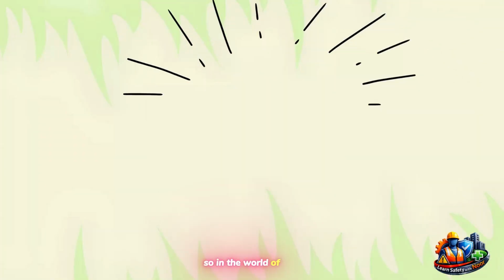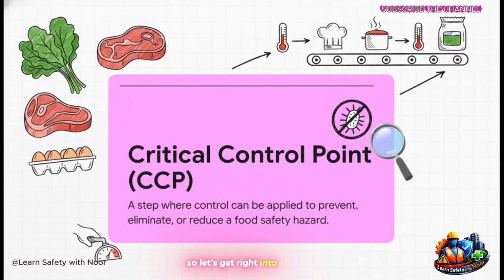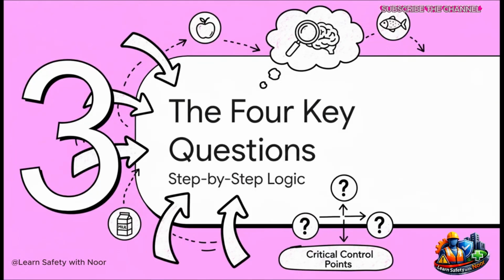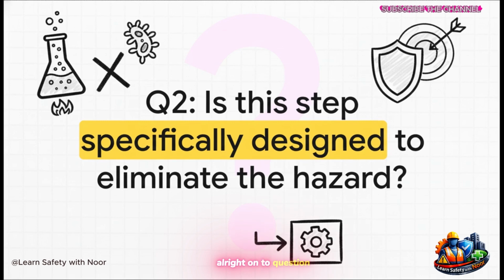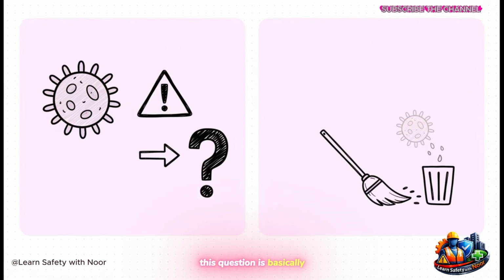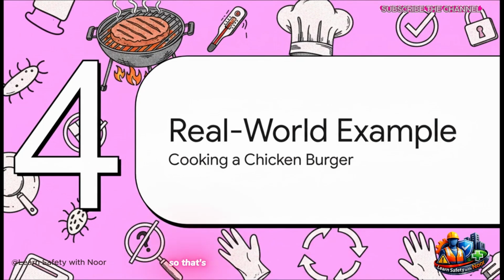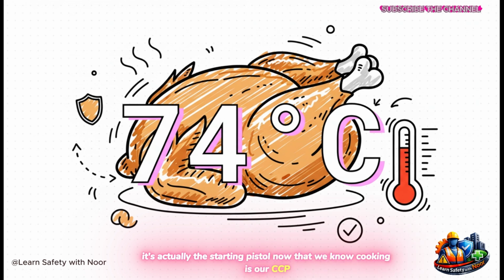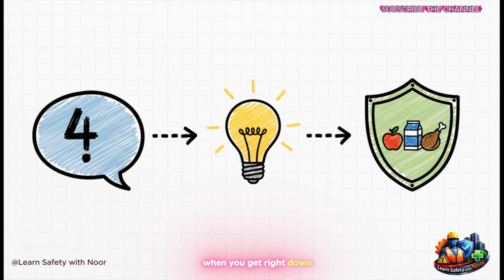How to Use the CCP Decision Tree | HACCP Principle 2 Explained#foodsafety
Are you struggling to identify Critical Control Points (CCPs) in your HACCP plan?
This video walks you through the CCP Decision Tree step by step — so you can
confidently determine which process steps require critical control.

🔍 In this video, you'll learn:
✅ What a CCP Decision Tree is and why it matters
✅ How to answer the 4 key questions (Codex model)
✅ Real-world examples: cooking, chilling, metal detection
✅ Difference between the Codex and Campden BRI decision trees
✅ How to document your CCP decisions for audits and inspections

📋 Whether you're building a HACCP plan from scratch or reviewing an existing one,
this decision tree tool removes the guesswork and brings consistency to your food
safety process.

- HACCP Principle 1: Hazard Analysis
- How to Write Critical Limits
- HACCP Plan Template Walkthrough